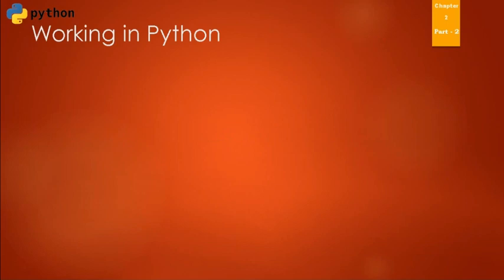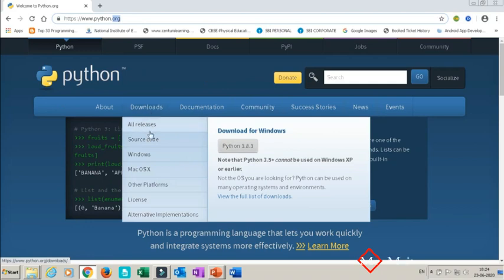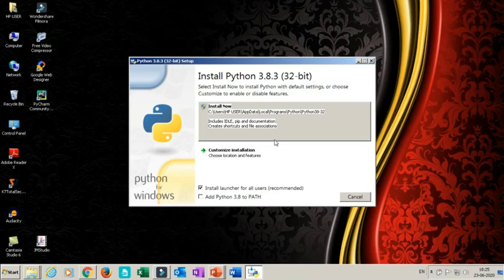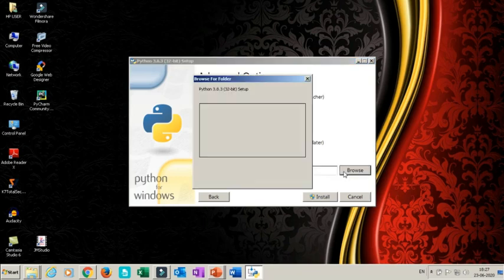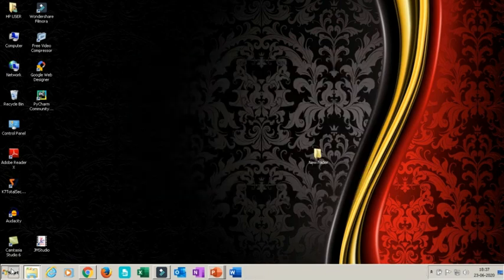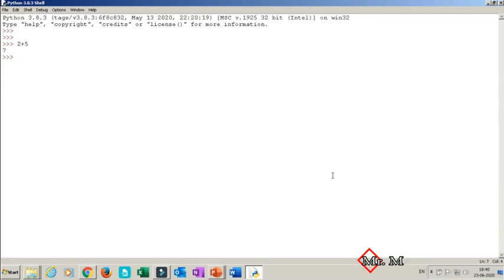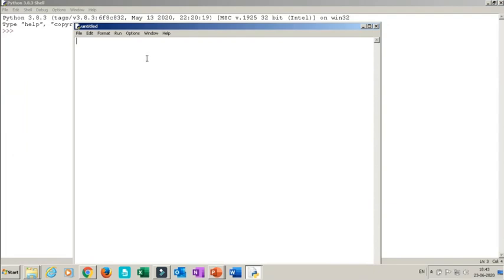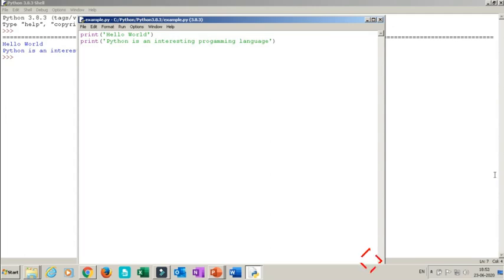Class 11 CS/IP Ch-2 Getting Started with Python Part-2 INSTALLING PYTHON & WORKING IN PYTHON IDLE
Class 11  Getting Started with Python  Part-2   INSTALLING PYTHON & WORKING IN PYTHON IDLE